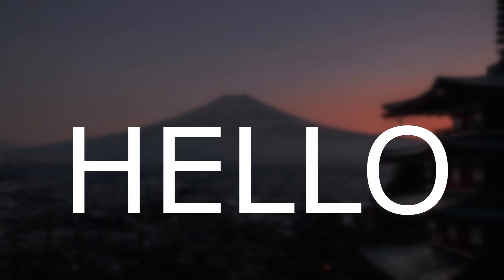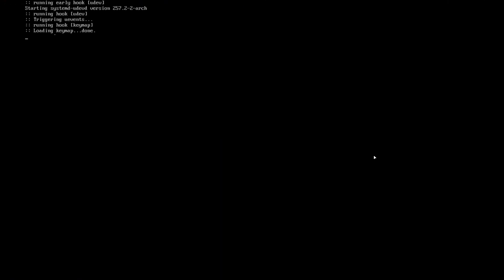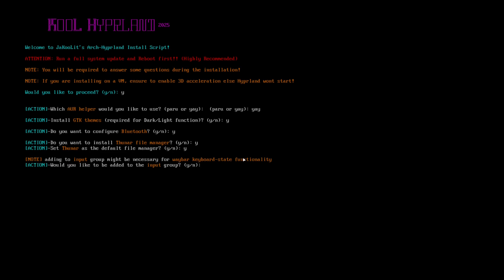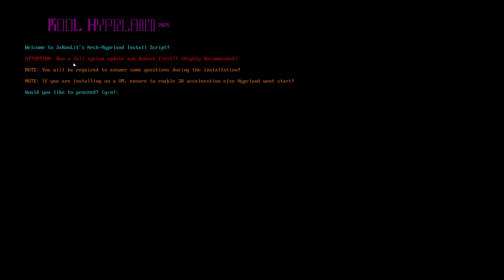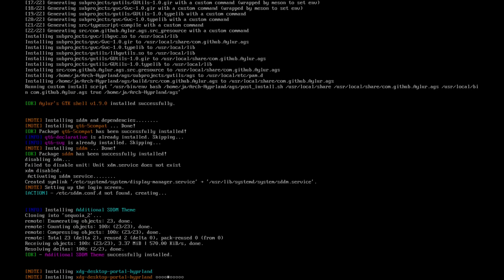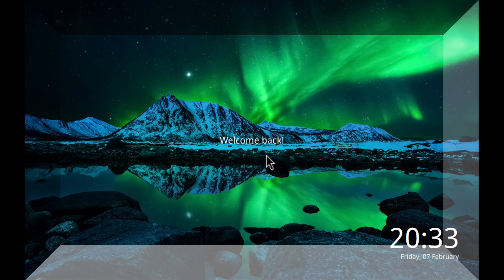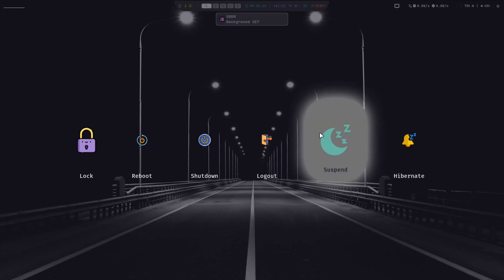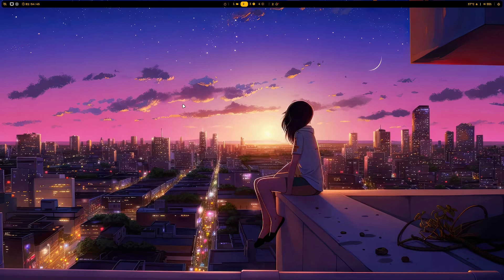KooL Hyprland Install Script improvements and KooL's Hyprland Dots new features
steps for installing
git clone repo
cd into cloned directory
chmod +x install.sh
./install.sh

to use preset function
edit preset.sh, change the default answers with Y or N
then ran with command
./install.sh --preset

You can install Hyprland using my scripts for your distro:
Arch Linux Hyprland Install Script

Hyprland Wiki page where you can find tips, FAQ, reviews etc

timestamps
00:00 Intro
00:15 Key Changes
01:13 Demo
04:50 KooL Dots installation notes
05:30 New SDDM theme
06:00 KooL Dots usage notes
06:17 New Features of KooL Hyprland Dots
07:30 Planned changes for KooLs dots
08:00 Outro

My discord Server. Please join

Would also appreciate for a star on my github projects :)
Thanks alot!